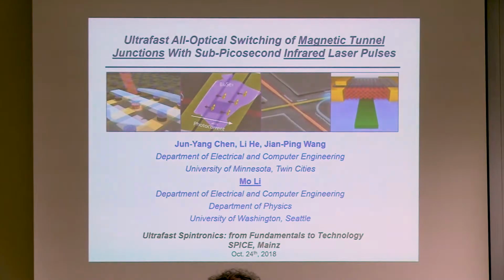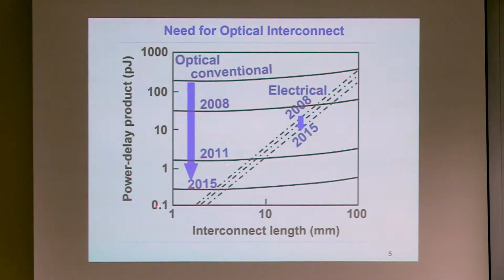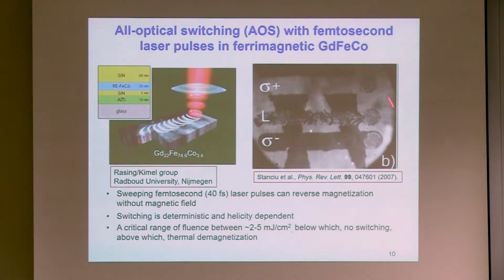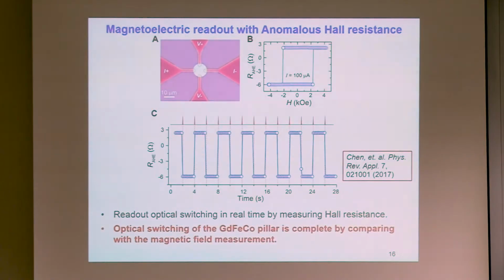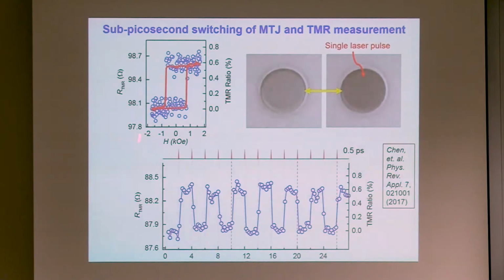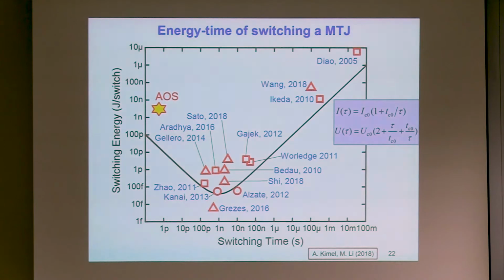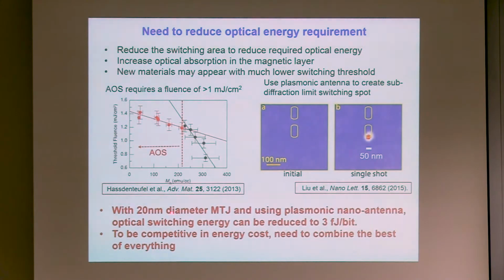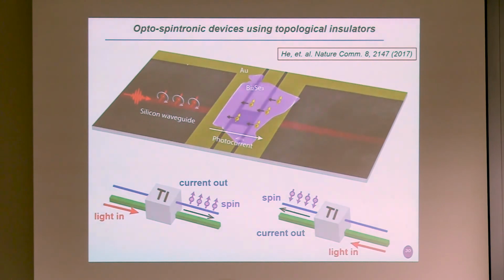Talks - Ultrafast Spintronics - Mo LI, Minnesota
Ultrafast All-Optical Switching of
Magnetic Tunnel Junctions With
Sub-Picosecond Infrared Laser Pulses